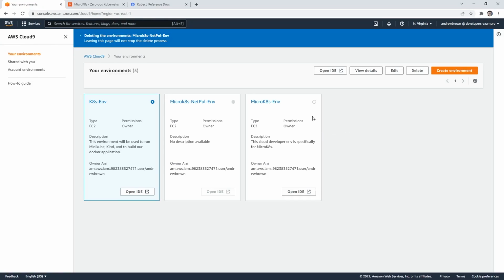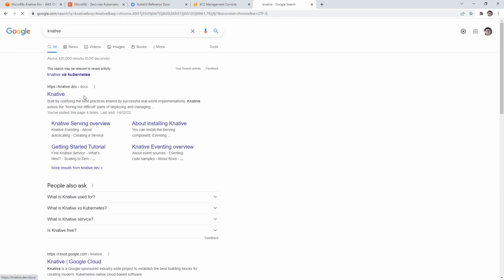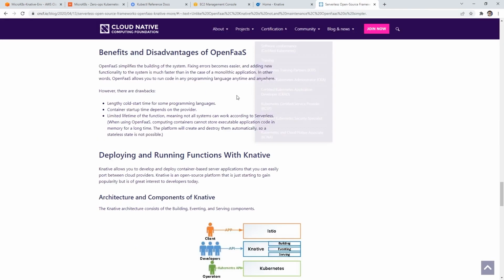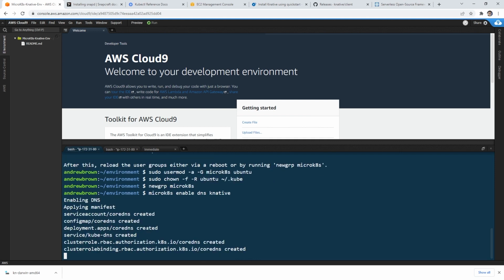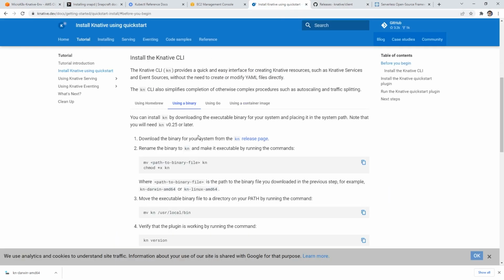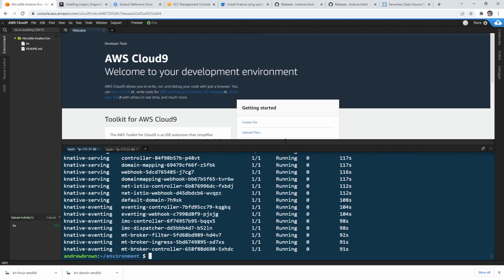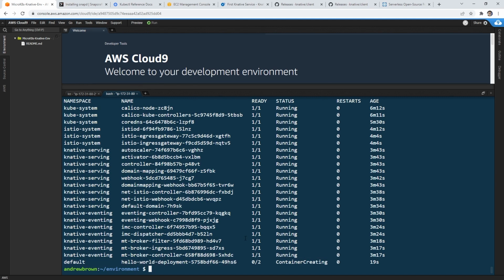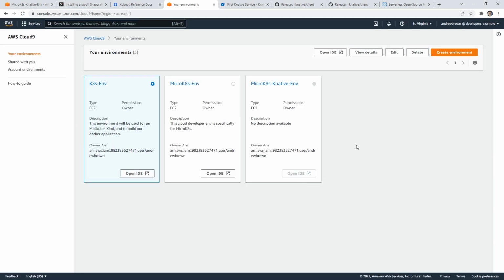Deploying Serverless Applications with Knative Follow Along - KCNA Course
Explore Knative, a serverless platform for Kubernetes. Follow along as we deploy a serverless application using Knative.